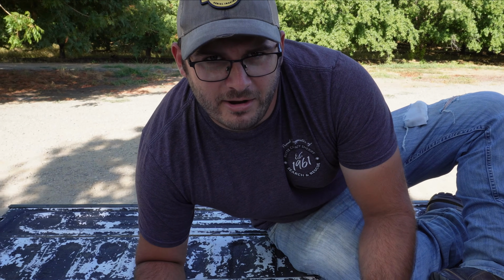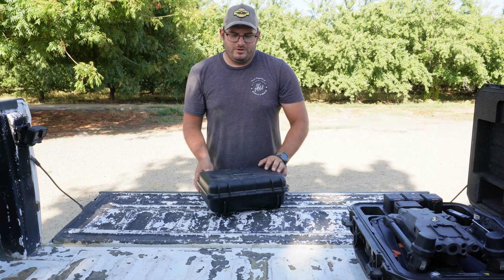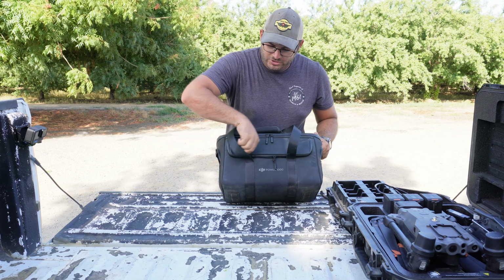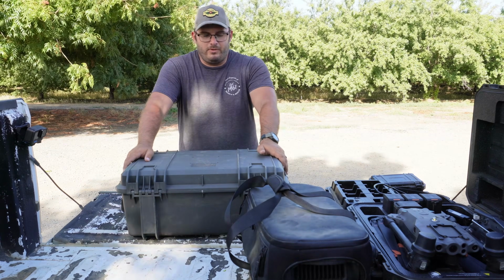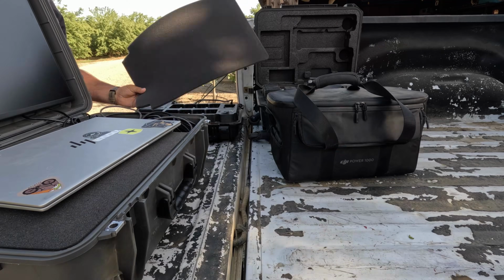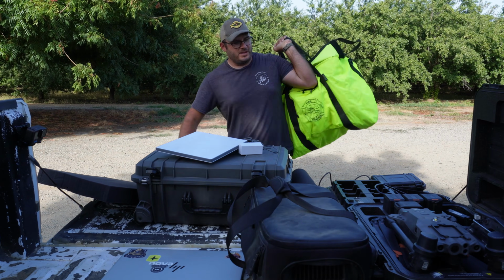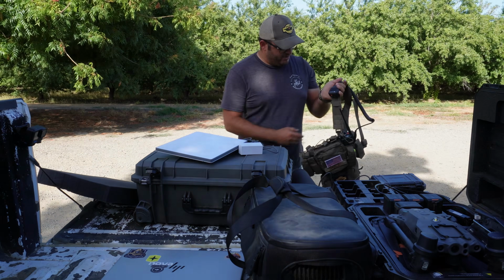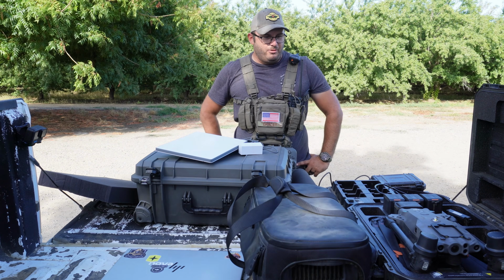Everything I Carry as a First Responder Drone Pilot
Behold, my stuff.

I carry a lot of gear with me on any given day, but the hard cases that house all of my Drone gear make up the majority of it. In this video, I go over everything I carry to keep a Drone mission going for an extended amount of time and set up a mobile ICP that can get important information to those who need it.